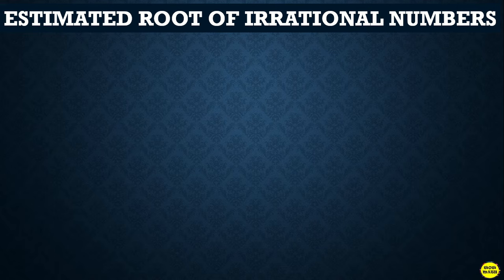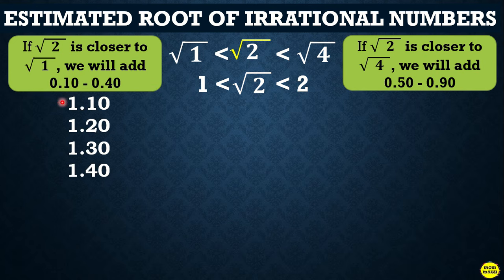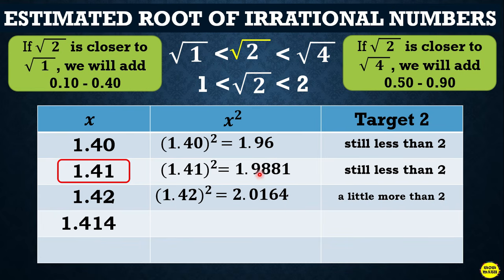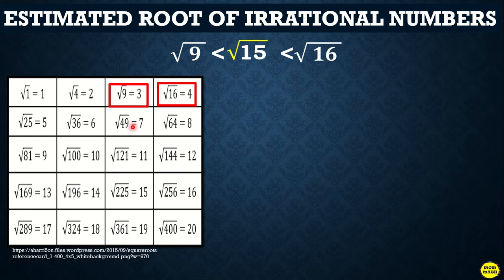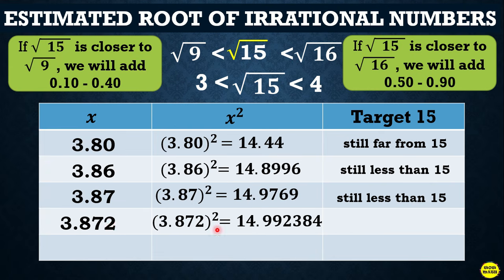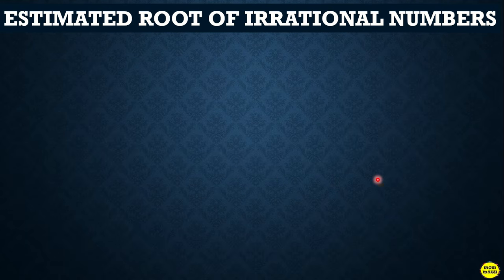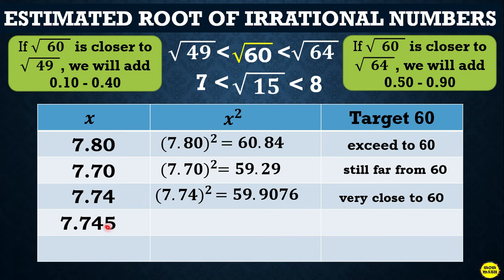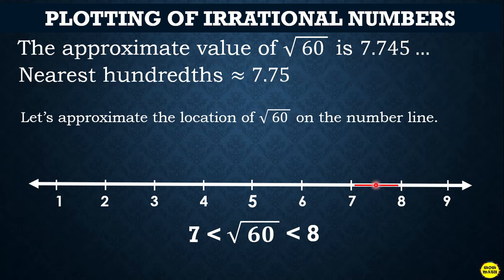ESTIMATING THE SQUARE ROOT OF A NUMBER || GRADE 7 MATHEMSTICS Q1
‼️FIRST QUARTER‼️
🟢 GRADE 7: ESTIMATING THE SQUARE ROOT OF A NUMBER

🟣 GRADE 11
General Mathematics